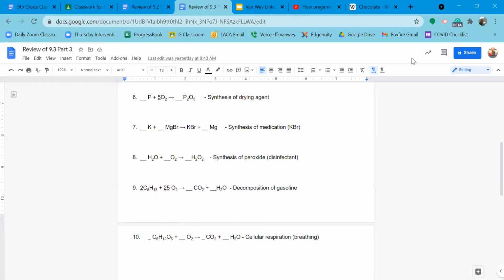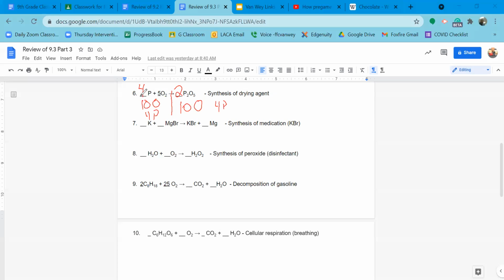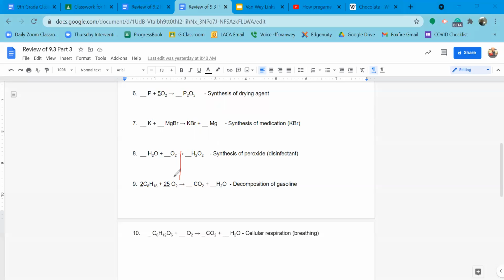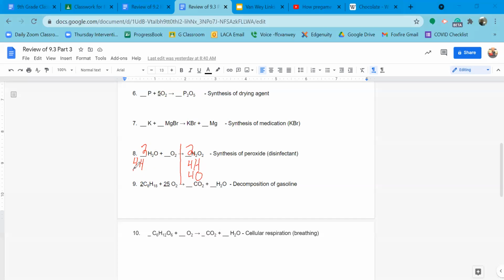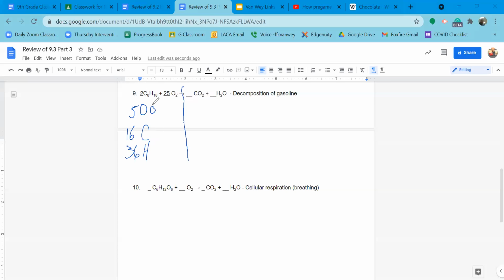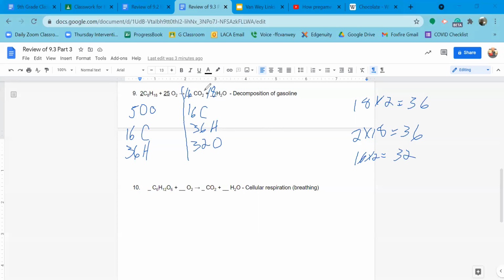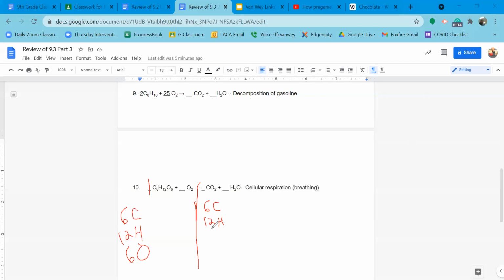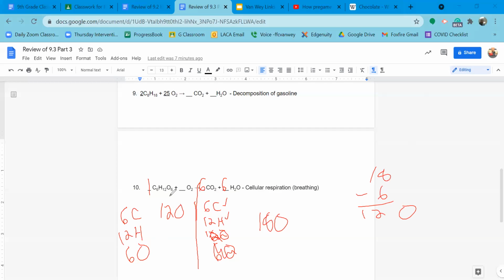Van Wey 9.3 Part 3 "Balancing Chemical Equations" practice, part 2 of 2